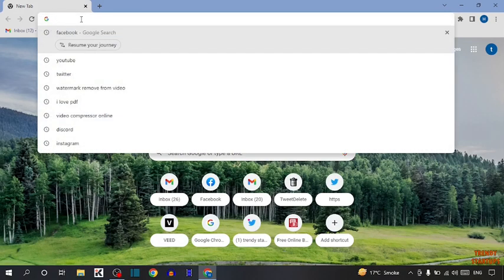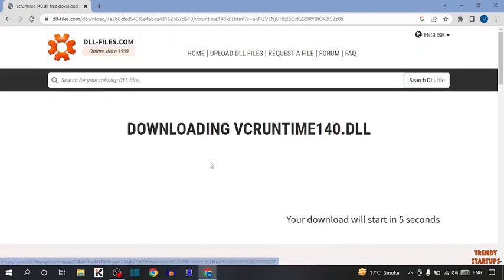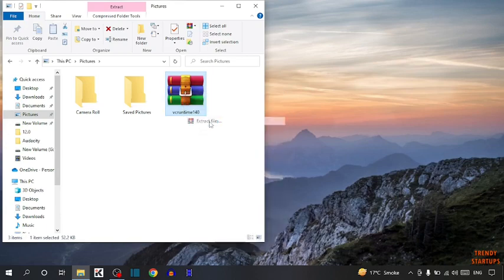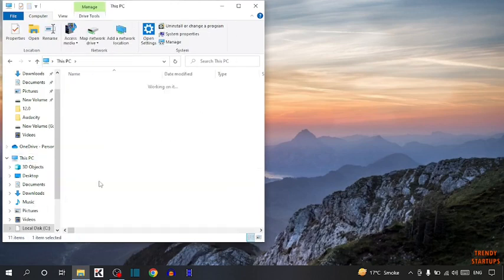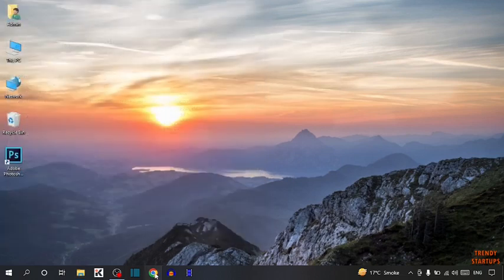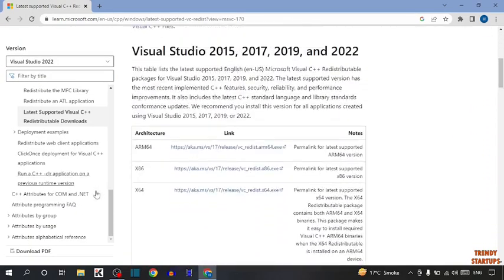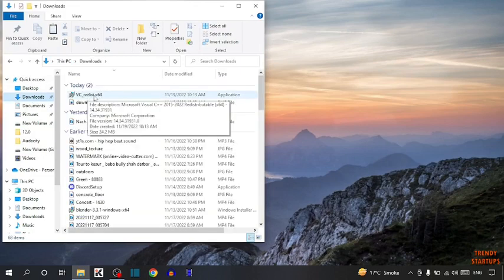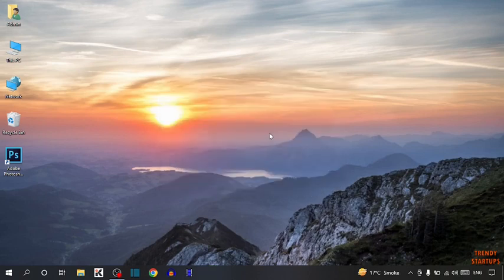✅ How to Fix VCRUNTIME140_1.dll Missing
Solved - How to Fix VCRUNTIME140_1.dll Missing

Hi Guys, In this video I will show you How to Fix VCRUNTIME140_1.dll Missing.

I hope, This video will help you. So keep watching this video to Fix VCRUNTIME140_1.dll Missing and if you want more of these little tips and tricks, then please do subscribe to our channel and give a thumbs up.